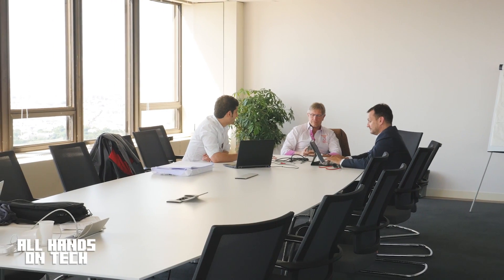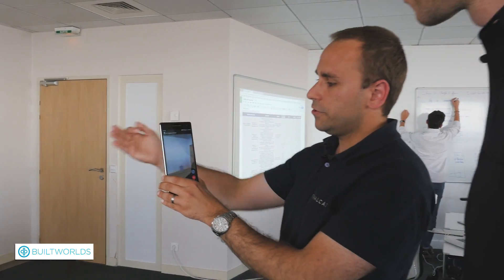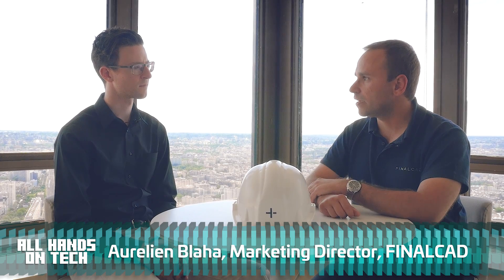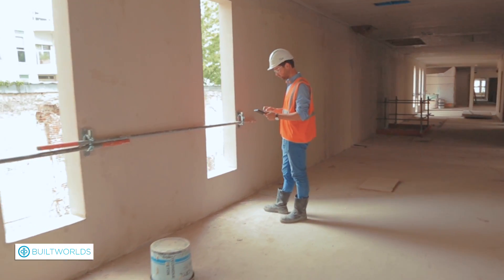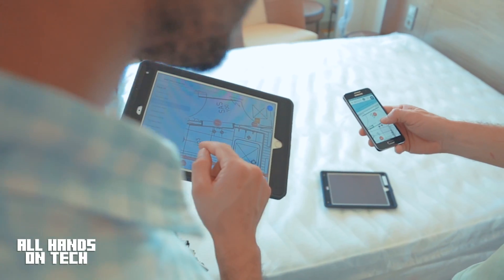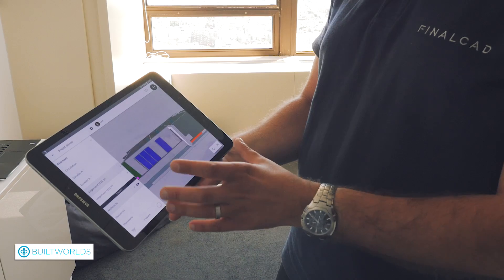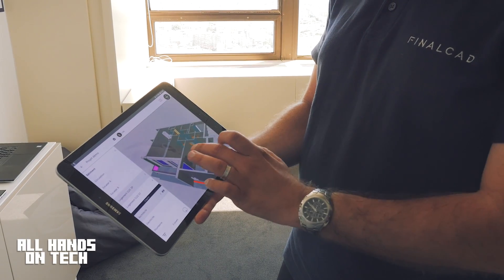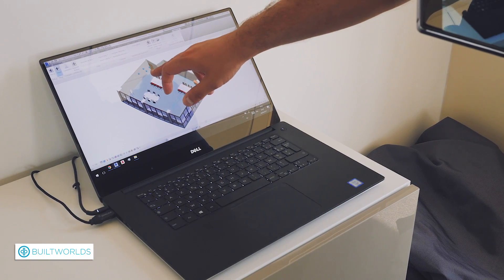Paris-based FINALCAD grabs a share in the digitization of the construction jobsite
On this All Hands on Tech, we made our way to the tallest high rise in Paris to visit the headquarters of the award-winning BIM management software, FINALCAD. Since their inception in 2011, they’ve aspired to connect mobile apps on the jobsite with big BIM software and are now available on several mobile and desktop platforms.